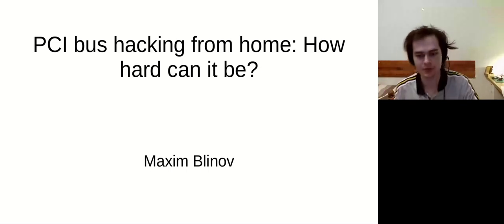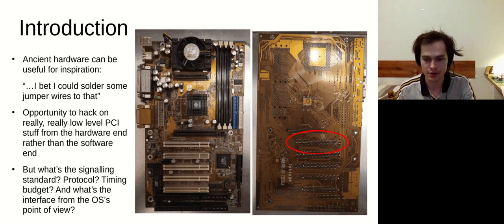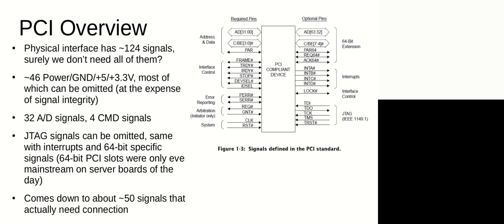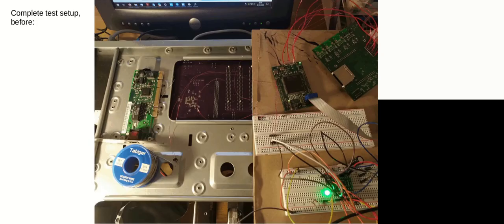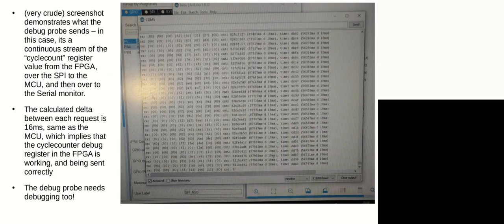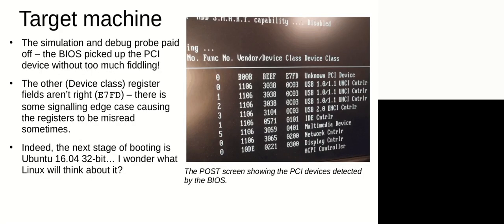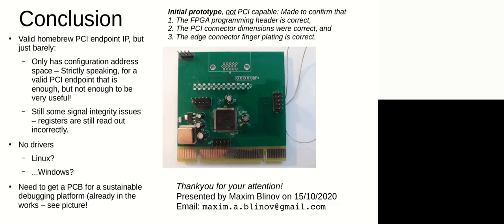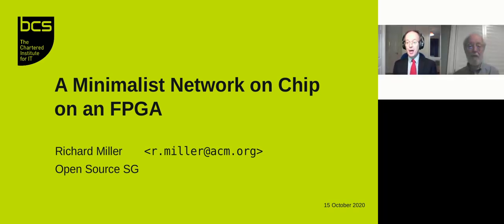PCI bus hacking from home – how hard can it be?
Presented by Maxim Blinov

Digital protocols are the bread and butter of virtually every electronic engineer today. UART, SPI, I2C, USB, PCIe, the list goes on. But it’s very rarely that we get the opportunity to actually implement one such protocol ourselves.

This project was an excercise to take the role of implementing a protocol, given all the usual limited constraints of a hobbyist operating from home: Create a very simple (but functional) conventional (33MHz) PCI endpoint, visible from Linux, and capable of transferring data from internal FPGA LUTs to Linux Userspace.

The project touched on aspects of FPGA design, design verification, physical debugging approaches, and just a dash (and I really mean just a dash!) of linux kernel modification.

Maxim Blinov is a toolchain engineer working at Embecosm, supporting and customizing GCC toolchains for client-specific architectures and architecture extensions. His main open source work has been benchmarking and customizing the upcoming RISC-V bitmanip extension.

In his free time he dabbles in MCUs, FPGAs, softcore CPUs, and Windows driver development.